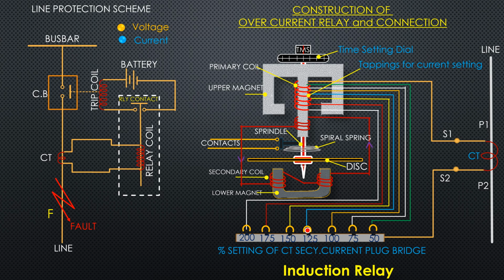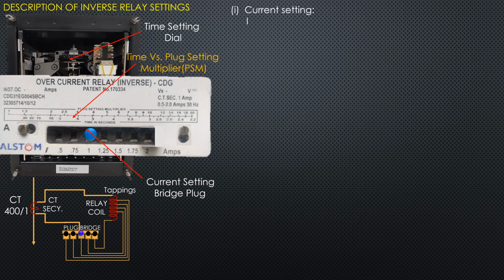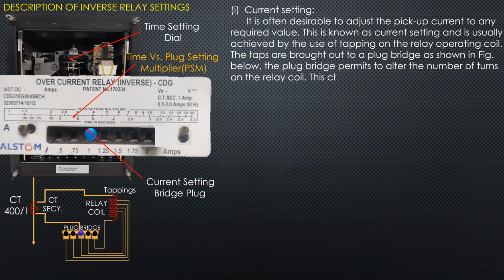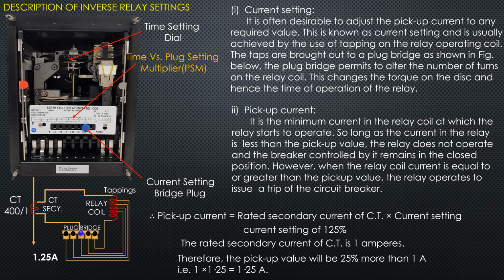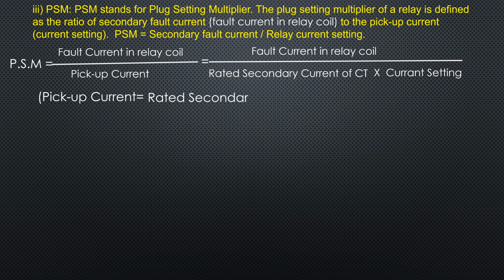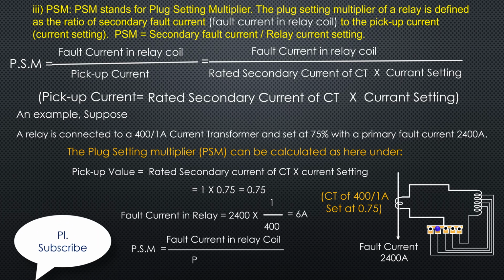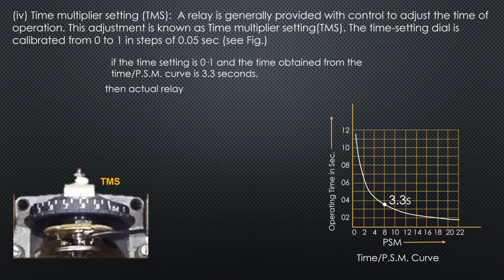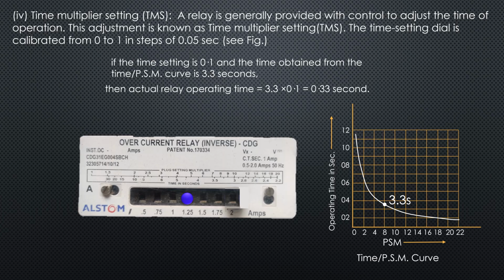SOME IMPORTANT TERMS USED IN RELAY SETTINGS/RELAY CO-ORDINATIONS RELAY SETTING CALCULATION EPISODE/1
Dear Viewers,
The Video is  upload on the subjects of   some important terms used in connection with relay settings or relay co-ordinations that will be helpful to understand and to know how relay settings like current setting, pick-up current, PSM and TMS are adjusted.Please watch the video carefully. Thank you.